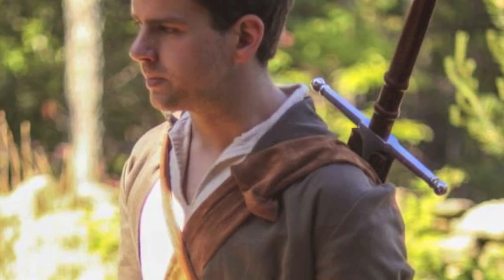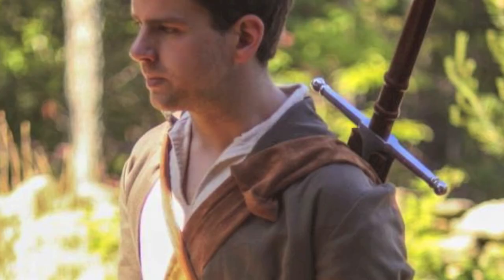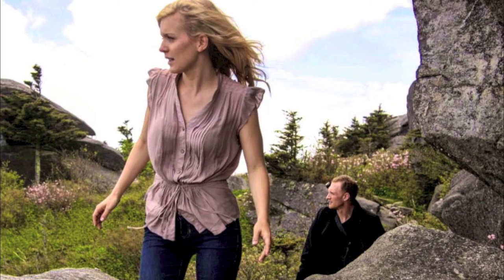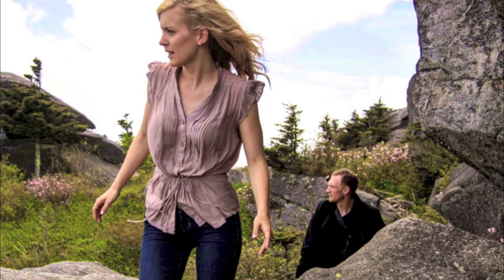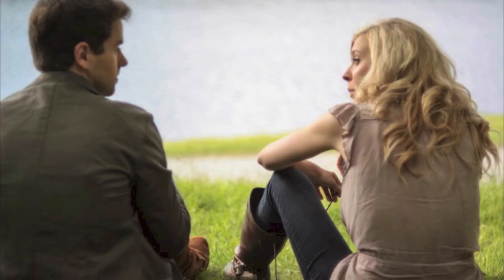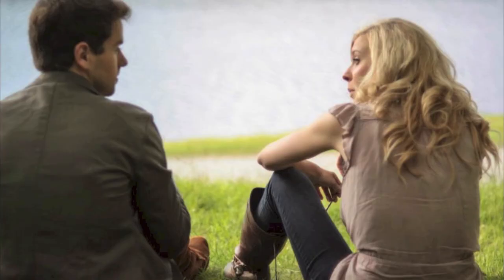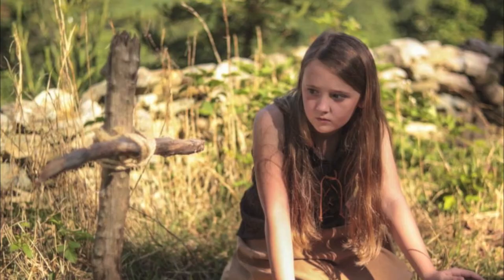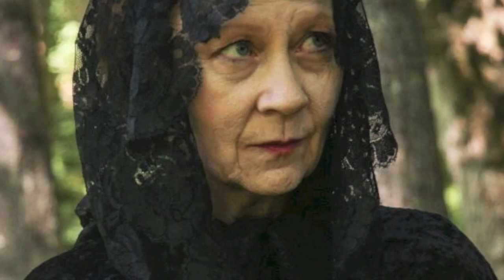Coma production blog 1